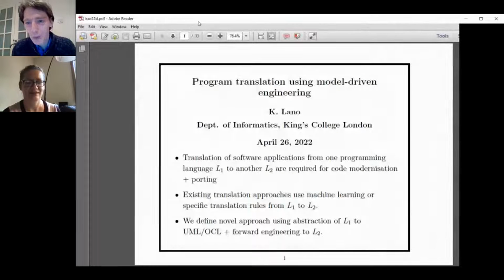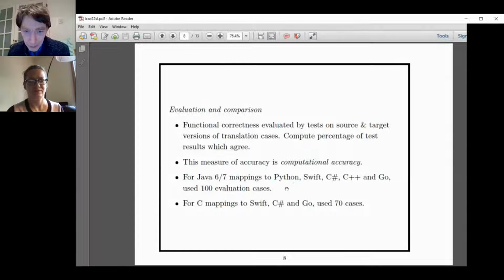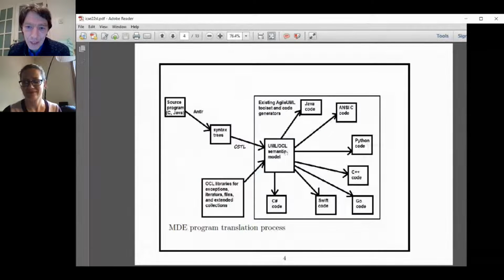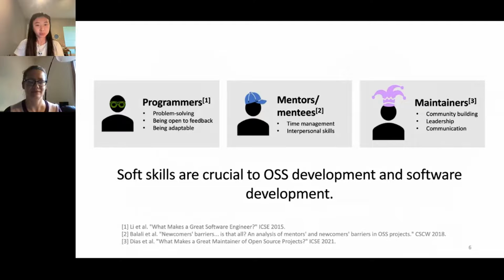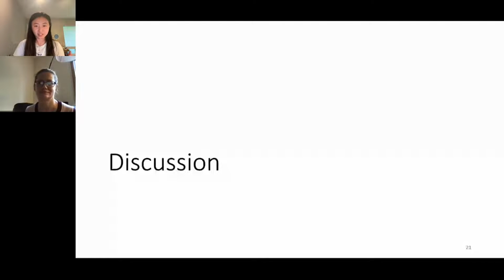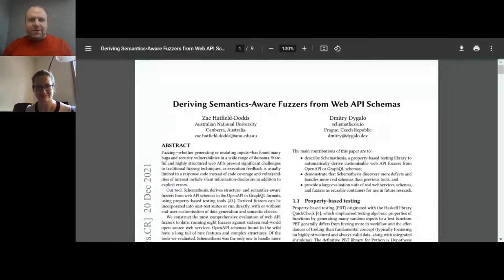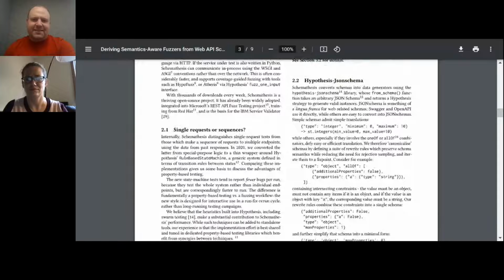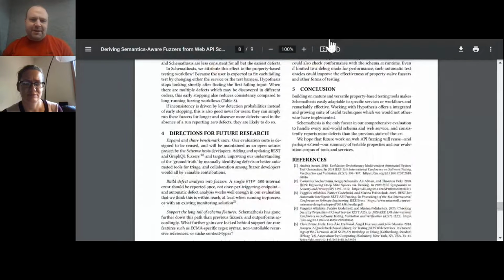Poster Session 1